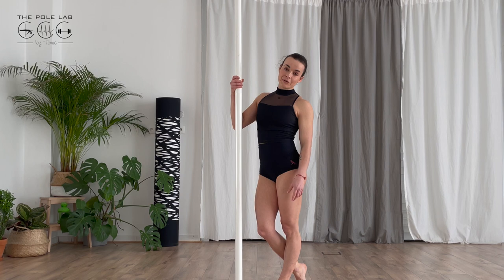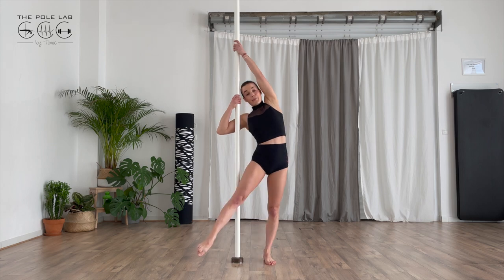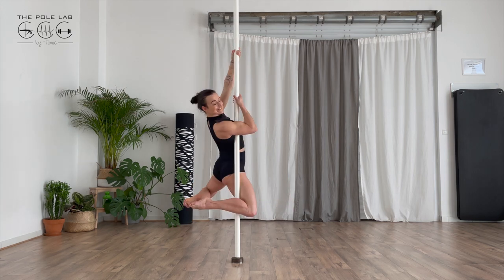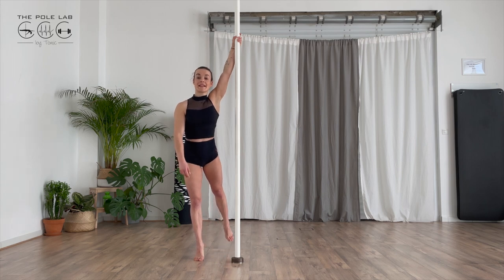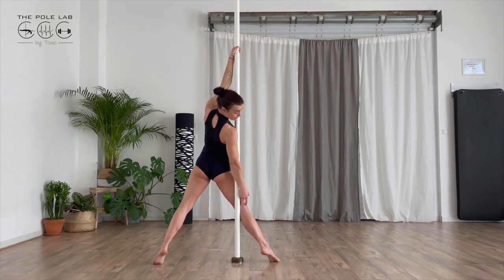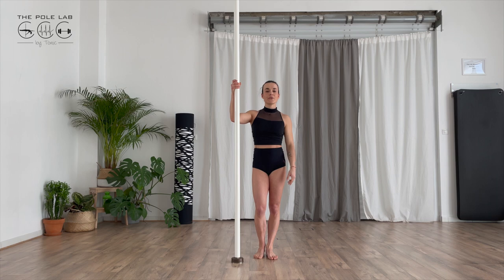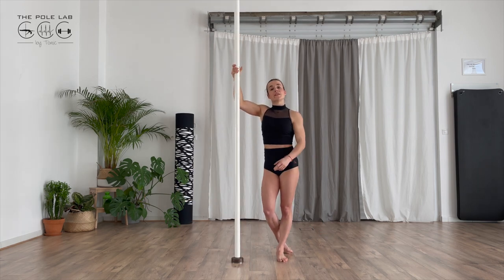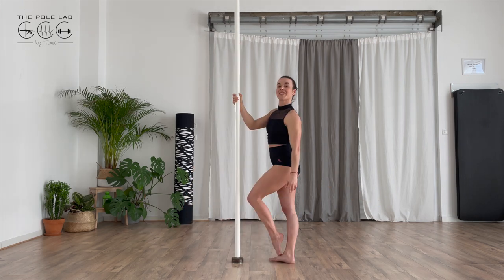🇬🇧 Pole dance tutorial, BACK HOOK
Join us and learn pole dancing on THE POLE LAB, plateform 100% pole dance !
More than 250 videos available
Spinning, static mode , combos, warm up, stretch & conditionning.
With Marie Moulin & Lucie Beret as coach
Before training, be sure to have a good warm up and to choose tricks and spin corresponding to your level!